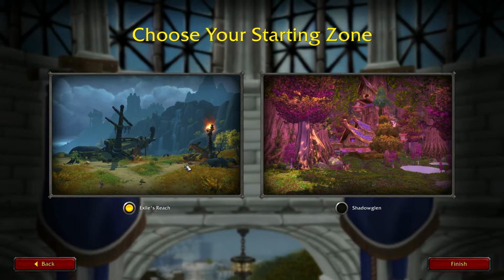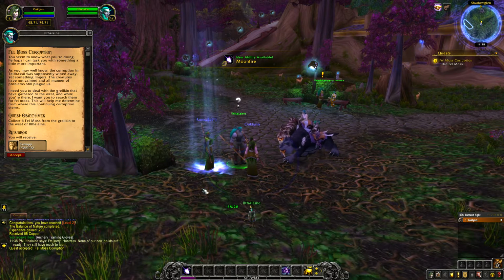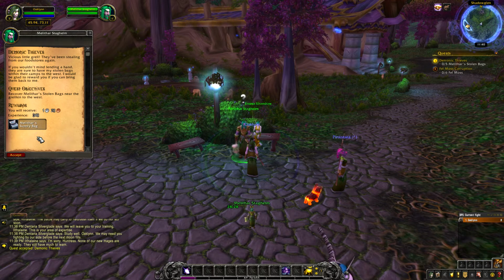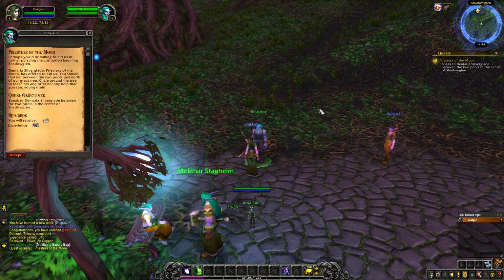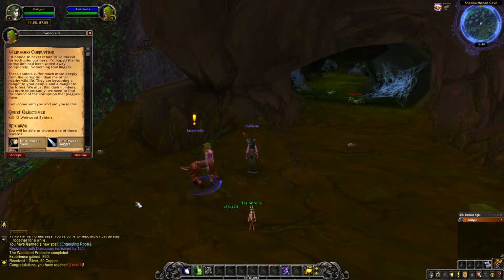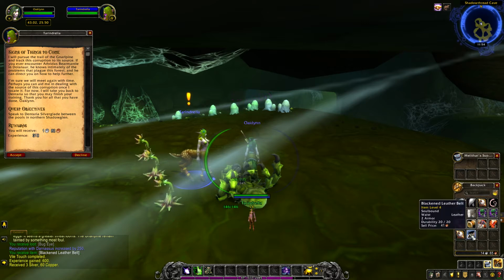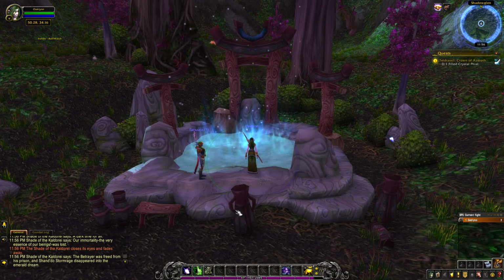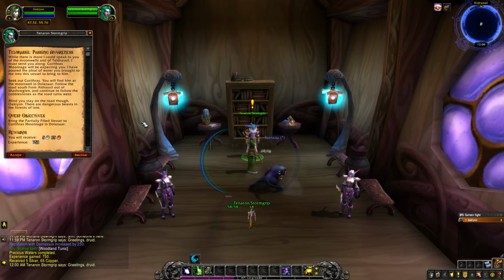[ASMR] Night Elf Leveling in World of Warcraft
Join me in starting the leveling journey for my new baby night elf, Oaklynn. :) We rerolled her so we could start fresh with quests.